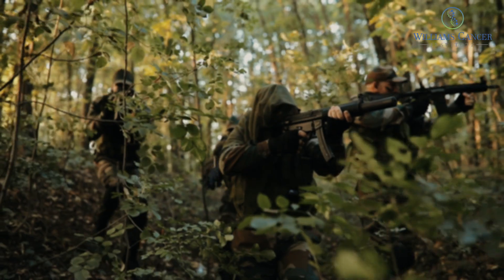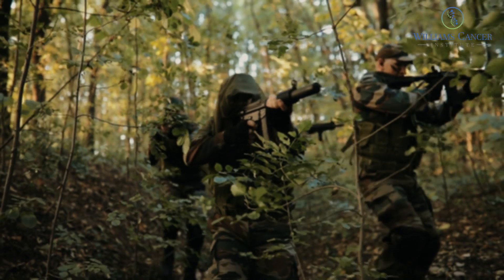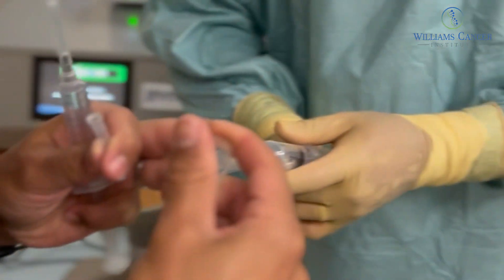An Overview to Achieve Success With Cancer Immunotherapy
Jason R Williams, MD, DABR
Chief of Interventional Oncology